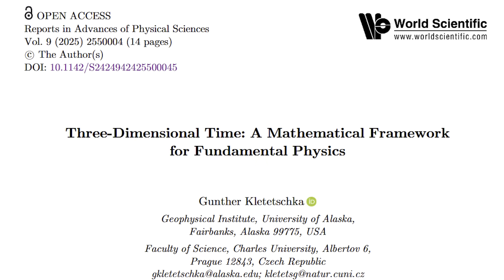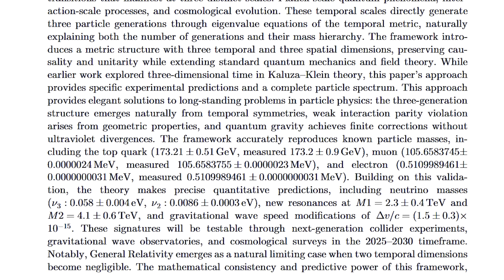Time has 3 dimensions and that explains particle masses, physicist claims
since you asked, here's my comment